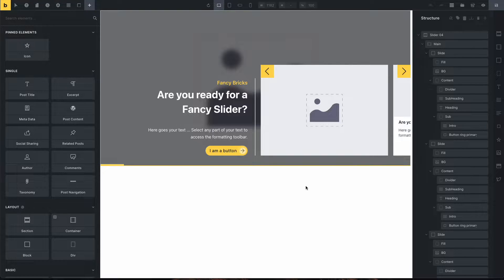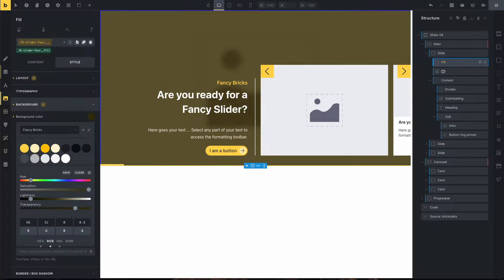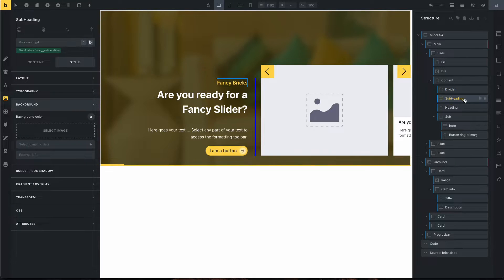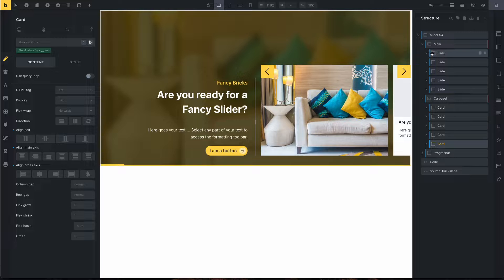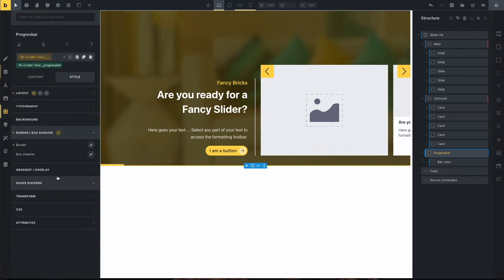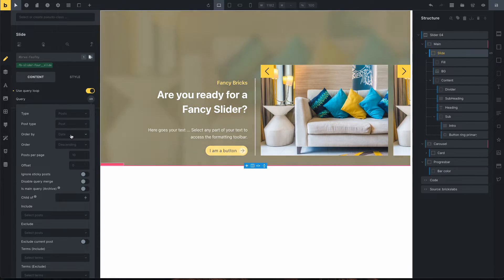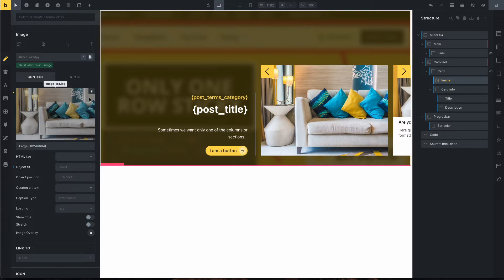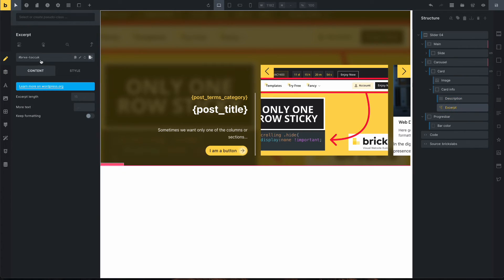04 – Slider (Dual & Progress bar) - Template - Fancy Bricks